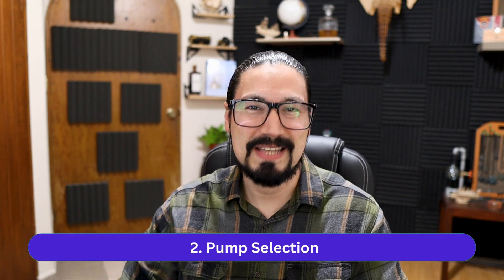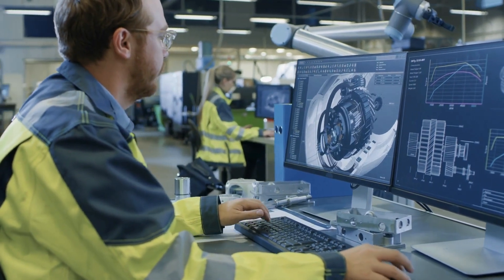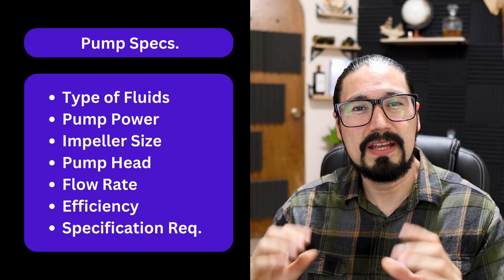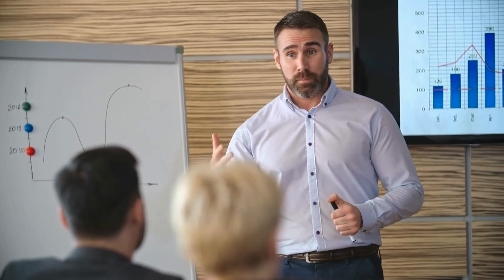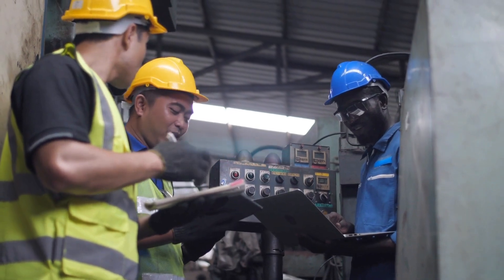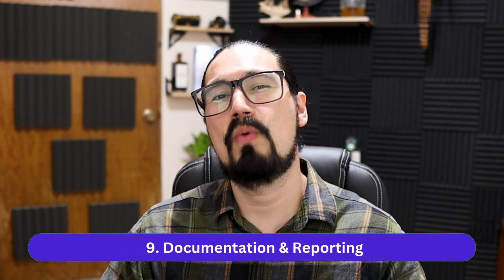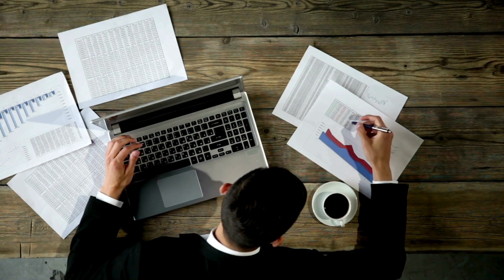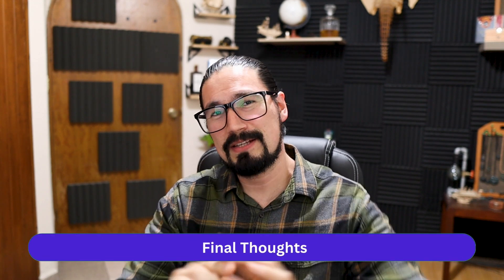Top Pumping System Tasks for Process Engineering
🟢 NEW COURSE coming soon - Pump Fundamentals

⌚Timestamps:

00:00 Start
01:04 SURPRISE - FREE PDF
01:14 Continuous Pump Operation
01:32 Pump Selection
03:12 NEW COURSE!
03:15 Pump Maintenance
03:40 Pump Troubleshooting
04:08 Pump Safety
04:30 Pump Cost Optimization
05:00 Personnel Training
05:56 Documentation & Reporting
06:42 Closure